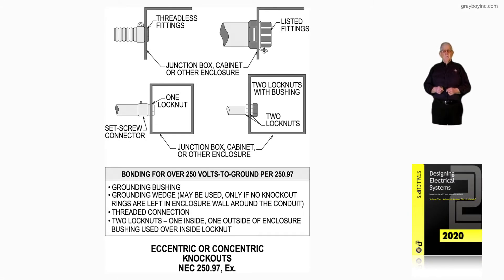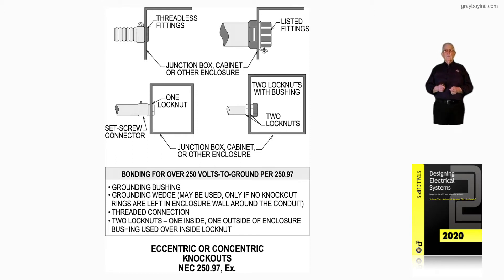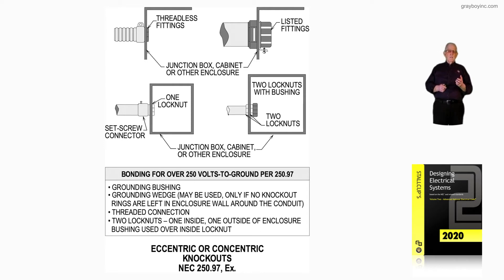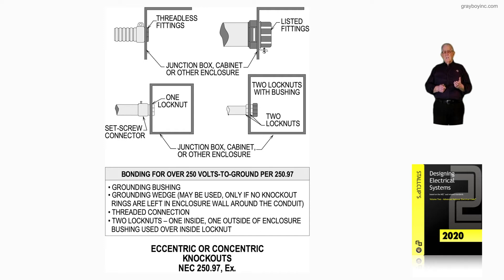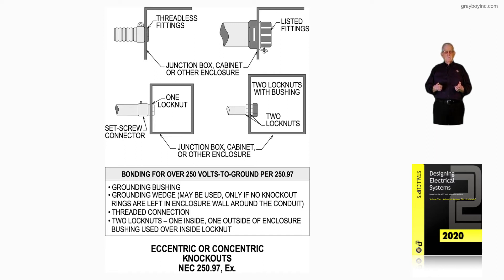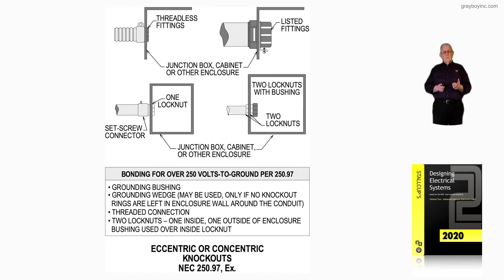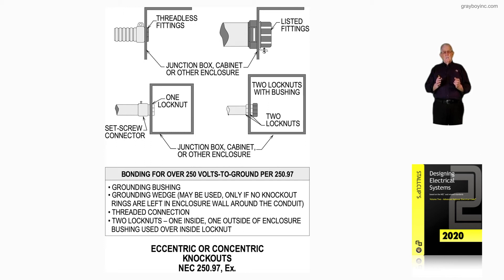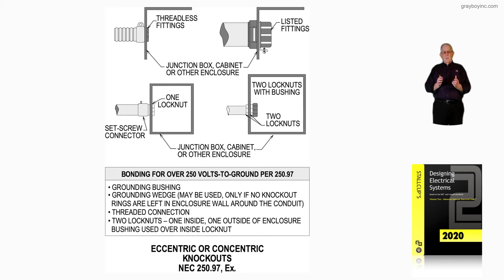16-101 ECCENTRIC OR CONCENTRIC KNOCKOUTS - 250.97, Ex.